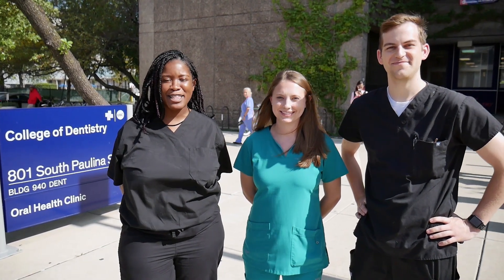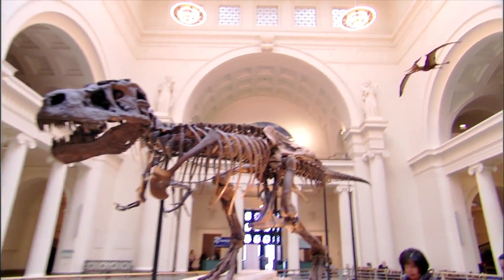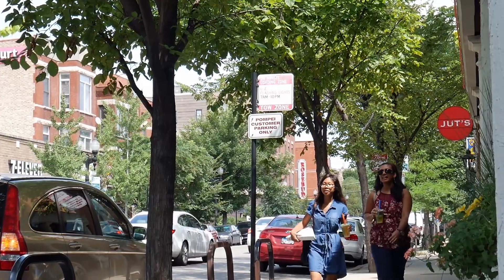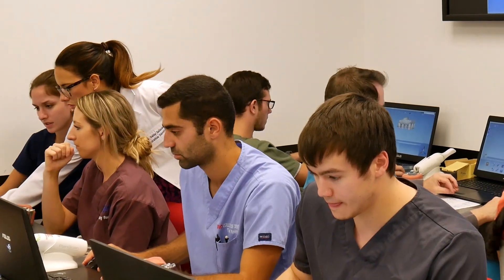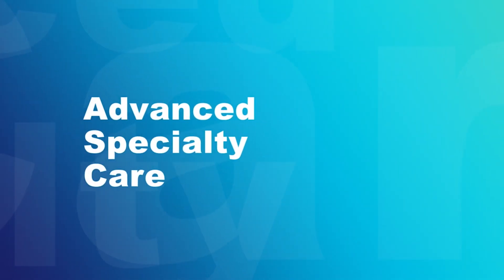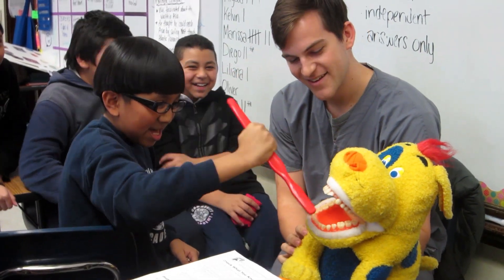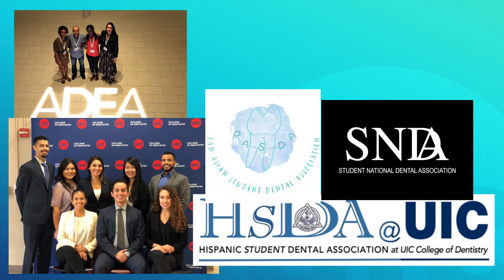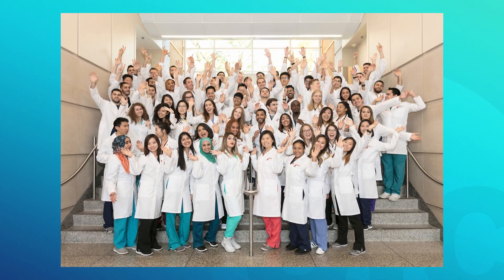Virtual Tour of the UIC Dental Program (DMD)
Our student guides take you on a virtual tour of our world-class dental school program at UIC in Chicago.

Our students are not only training to be excellent clinicians and oral health scientists -- they are preparing to be the next generation of oral health leaders. We offer an outstanding, innovative curriculum that is patient-centered, problem-focused, and evidence-based. Our college community is woven by a richly diverse fabric of cultural and professional backgrounds. They engage in a number of extracurricular service-learning activities that enrich their dental school experience.  From US and international extramural clinic rotations, or running a volunteer dental clinic that serves the homeless; to advocating policy change in organized dentistry, and mentoring peers through student organization events -- our students are learning while giving back to our communities of need.

The College of Dentistry at the University of Illinois at Chicago is located at the heart of a world-class medical education and research complex. Our excellence in academics, faculty, service-learning and research and clinical services, all within a convenient urban setting set us apart from other oral health colleges.